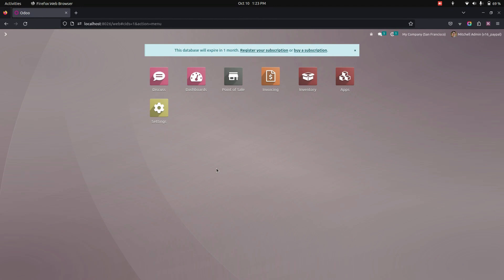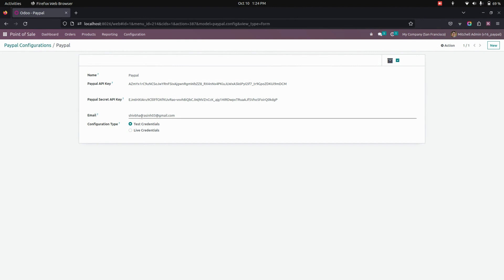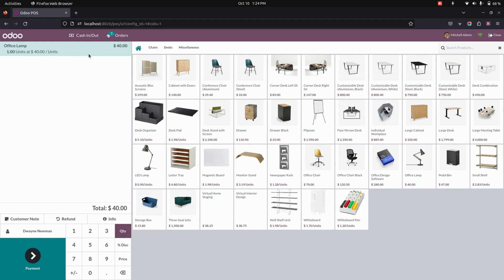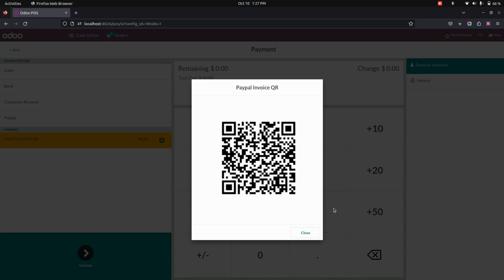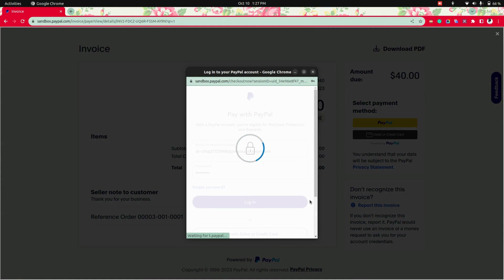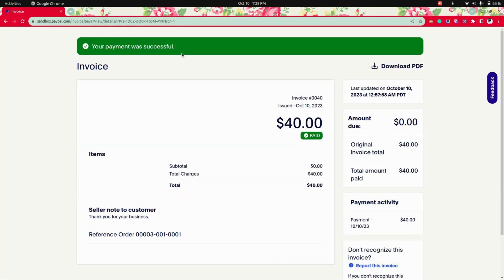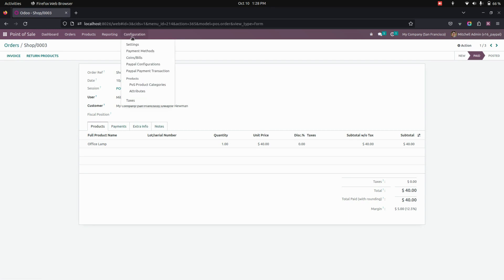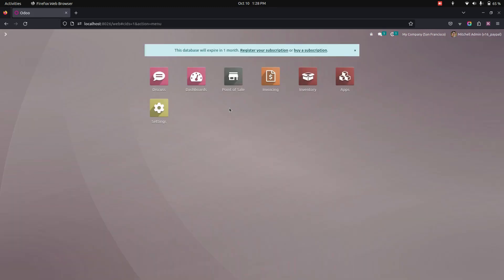How To Integrate PayPal with Odoo Point of Sale System? | Odoo POS PayPal Payment Acquirer Odoo Apps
POS PayPal Payment Acquirer Odoo App simplifies payment processing for users by enabling PayPal integration within the Point of Sale system. Users can configure their PayPal credentials and payment methods to accept PayPal payments in the POS. To make a payment, users can scan the provided QR code with their PayPal app, facilitating quick and convenient invoicing transactions. Additionally, users can easily access and review all payment transactions completed through PayPal.

1. POS Order Notes lines in Odoo
2. POS Orders Reprint and POS ReOrder in Odoo
3. POS Global Custom Discounts in Odoo